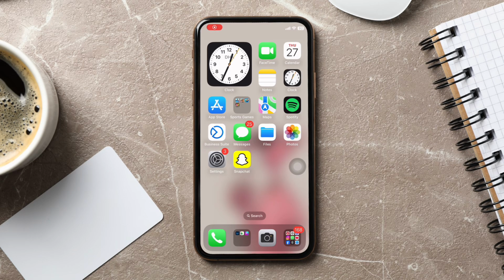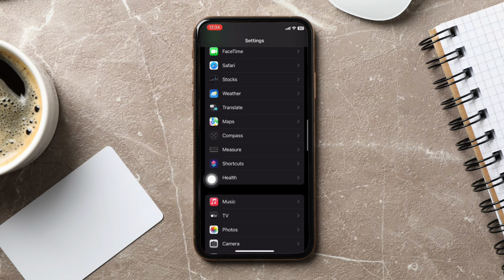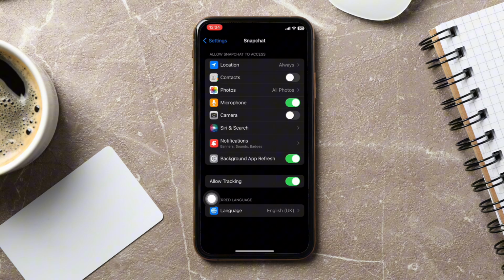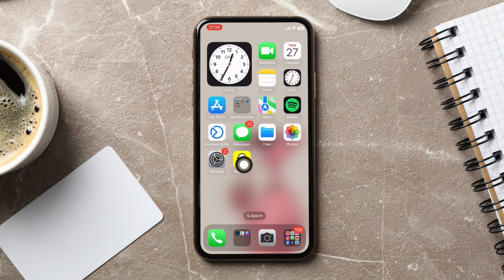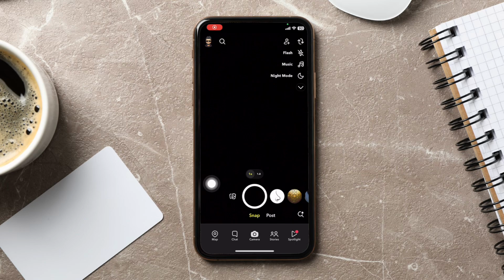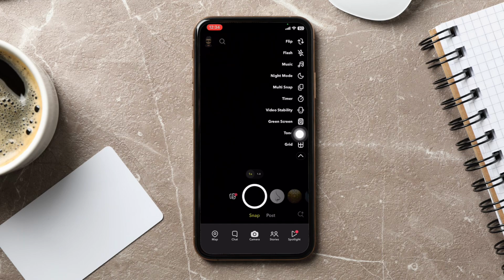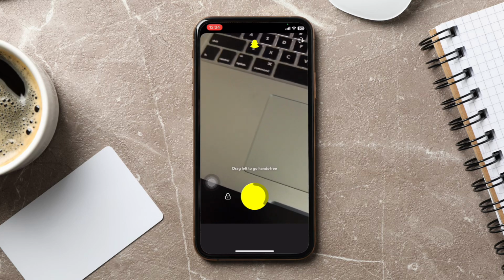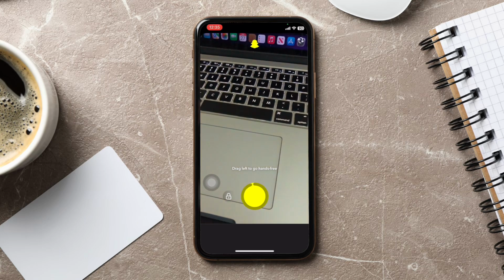How To Take A Video On Snapchat 2026 (iPhone & Android)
Taking a video on Snapchat can seem a bit tricky at first, but once you get the hang of it, it's super easy! I'm here to show you how to capture those perfect Snapchat moments with ease. Whether you're snapping a quick selfie video or capturing an unforgettable event, this guide will help you master Snapchat video creation. I’ll walk you through step-by-step on how to record, add cool filters, and even use those fun Snapchat lenses. Plus, I'll share some tips on how to make your Snapchat videos stand out and get more views. If you're into creating Snapchat stories or just want to send a quick video snap to your besties, this is the video for you. Let's dive into the world of Snapchat video and start snapping like a pro!